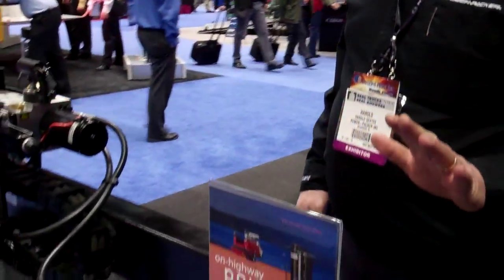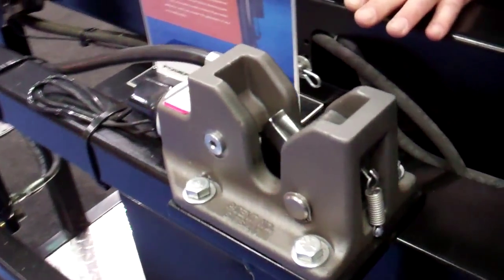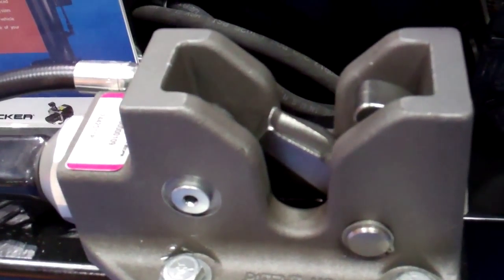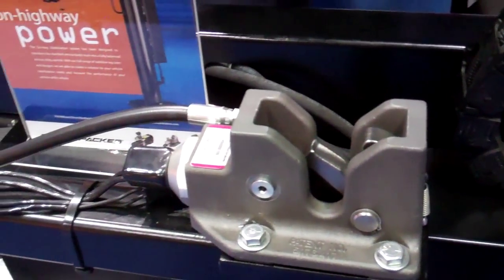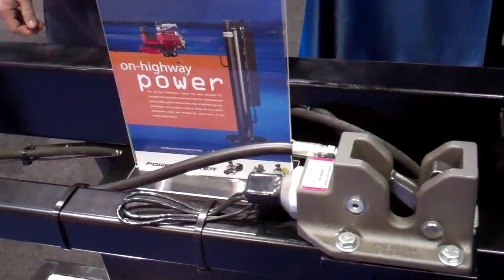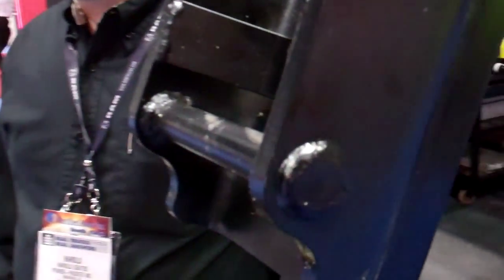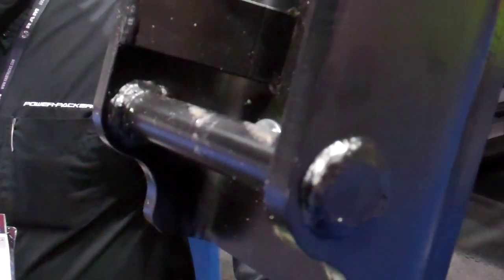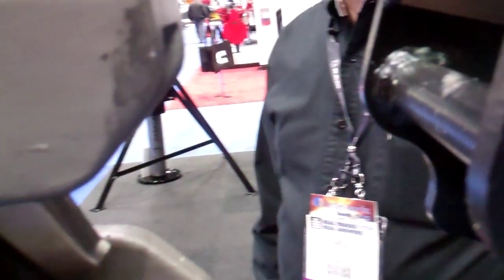Power Packer's Hydraulic Release Latch System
Harold shows us Power Packer's 10,000 lb pull force hydraulic release latch system with zero clearance connection so it stays in place without movement. This short video was shot by Ryan Stone of Commercial Truck Success at the NTEA Work Truck Show in Indianapolis, Indiana.